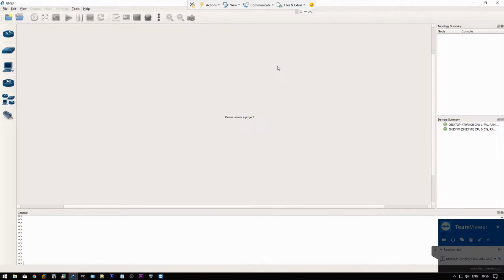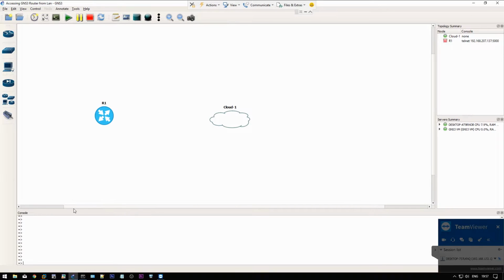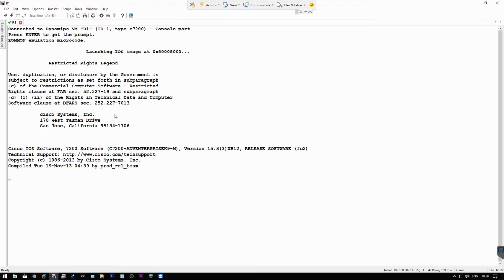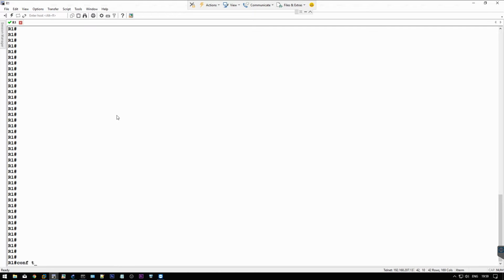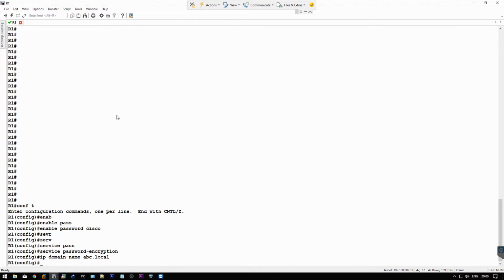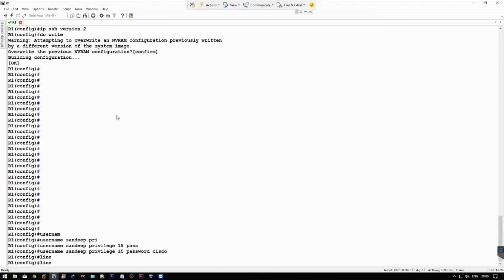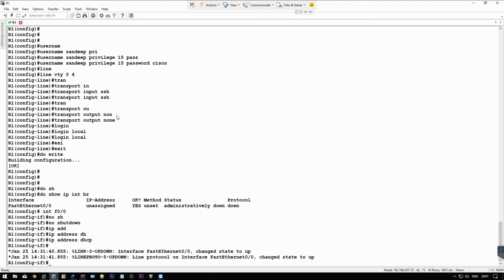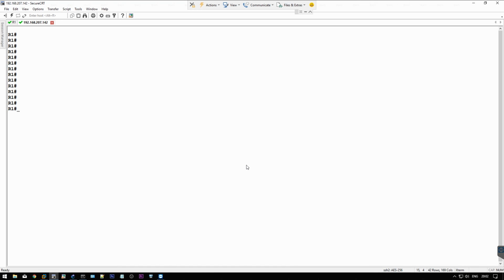GNS3#2 Accessing GNS3 Devices from LAN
A video describing how to access devices inside a GNS3 topology from LAN